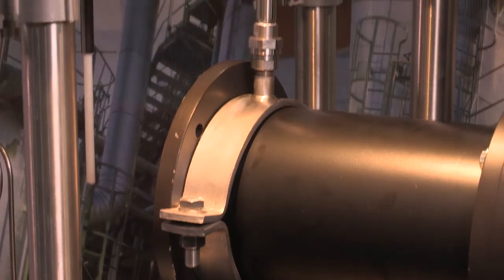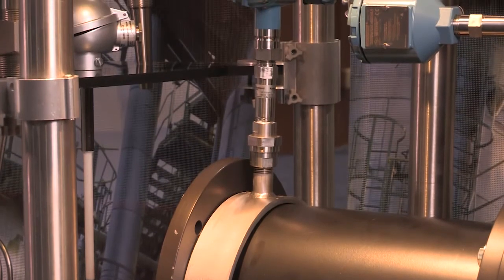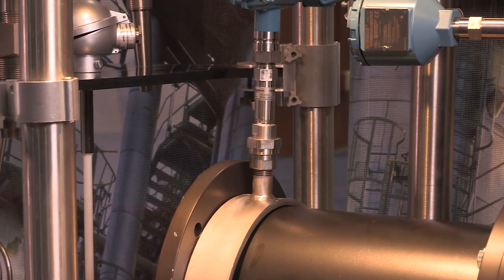Discover the Rosemount 0085 Pipe Clamp Sensor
Timchan Bonkat explains how the Rosemount 0085 Pipe Clamp Sensor helps customers solve difficult temperature measurement challenges including small pipes, harsh chemicals, or missing pipe measurements.